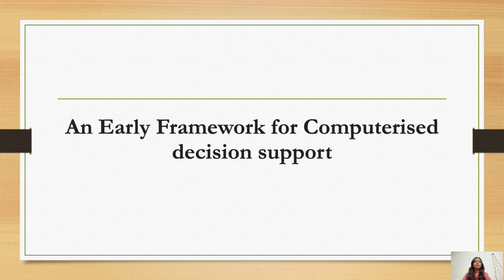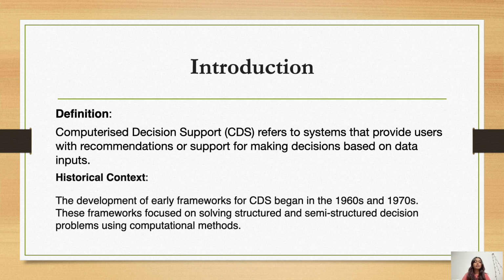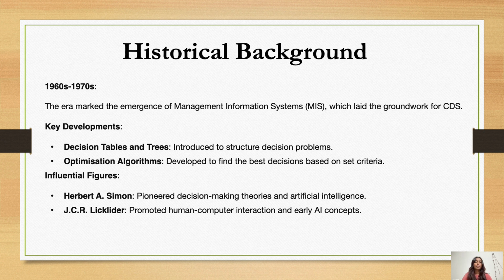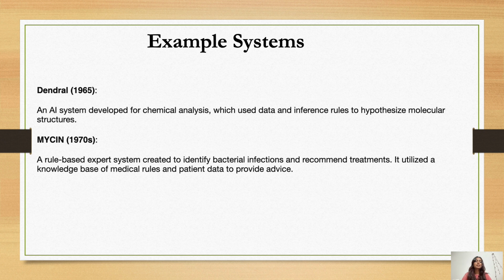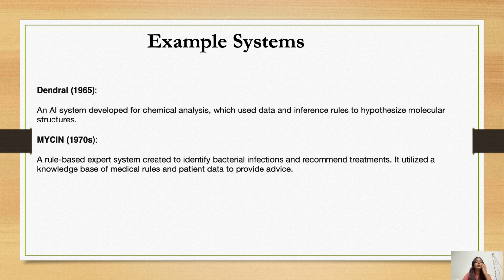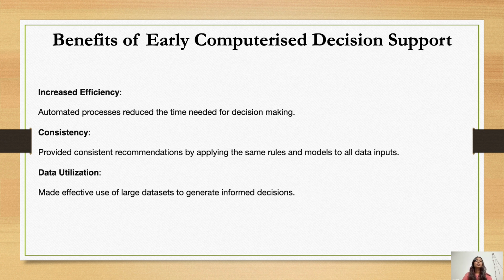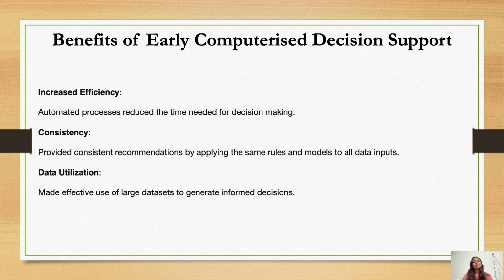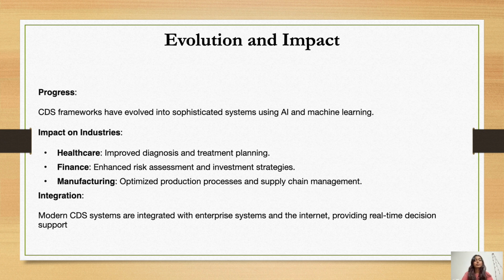An Early Framework for Computerised decision support | Business Intelligence Assignment 1